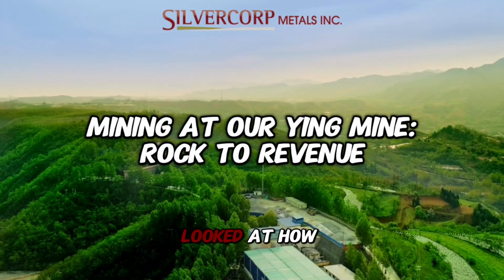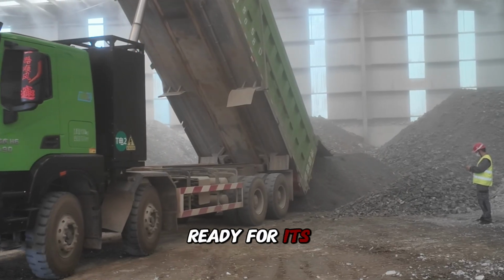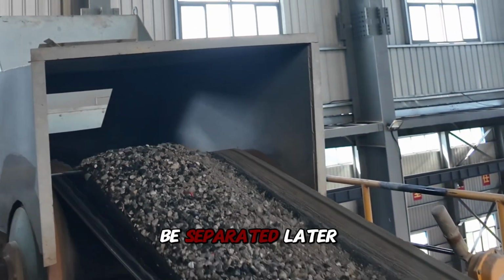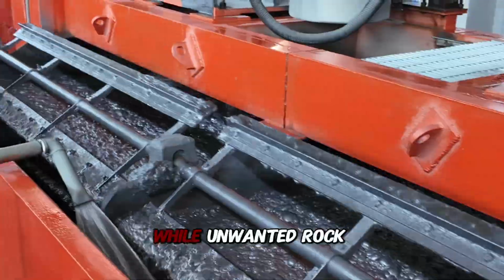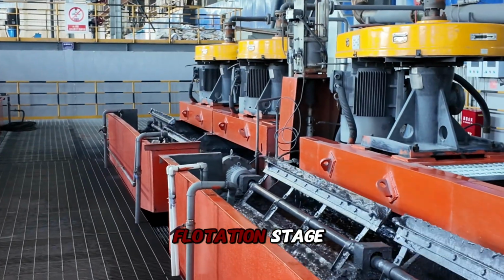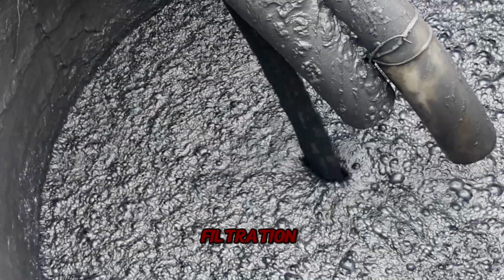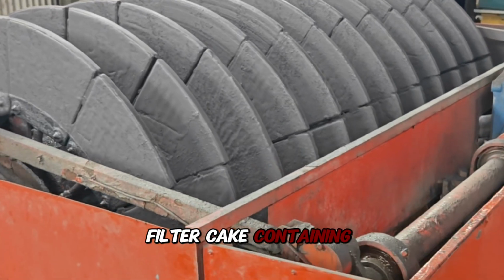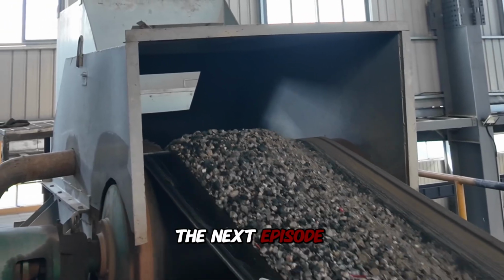Rock to Revenue Ep. 5 | What Happens After the Rock Leaves the Mine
Learn how ore from Silvercorp’s Ying Mining District is transformed into lead and zinc concentrates. This episode follows the full processing flow from the ore yard to final concentrate, showing each step that turns raw material into a saleable product.

In this episode, you’ll see:
• How ore is unloaded through a controlled dedusting system
• Single-stage crushing into a uniform size
• Grinding in the ball mill to free lead, zinc, and silver minerals
• Flotation to produce a lead concentrate containing most of the silver
• A second flotation stage to recover zinc
• Tailings handling and water recycling
• Thickening and ceramic filtration to produce the final concentrate

This series follows the full journey from underground mining to final concentrate.

Next episode: how concentrates are sold to local smelters near the Ying Mining District.